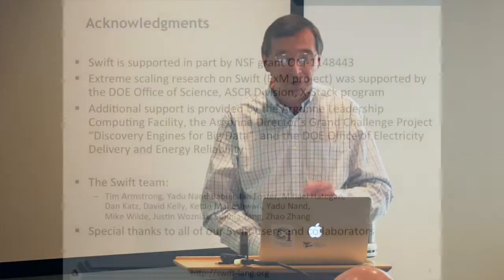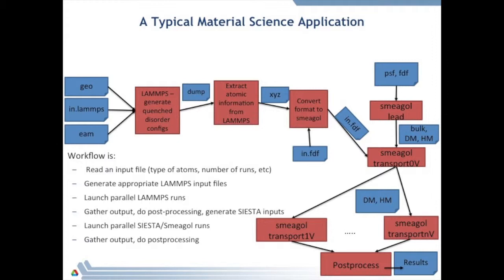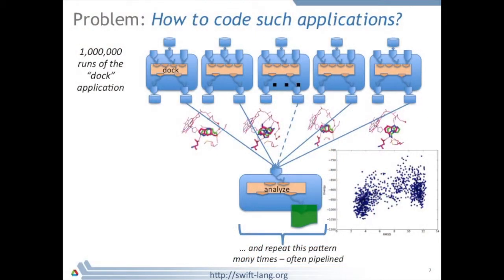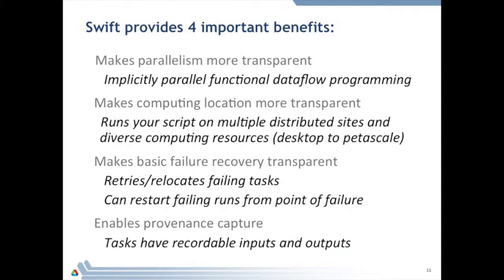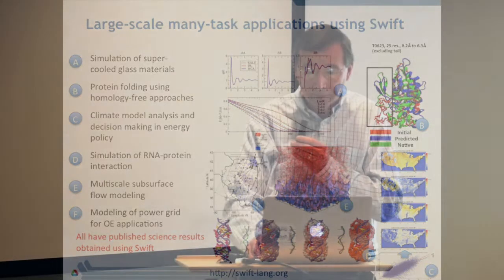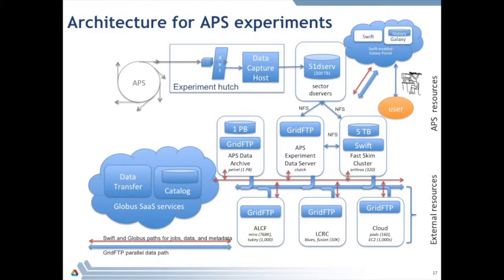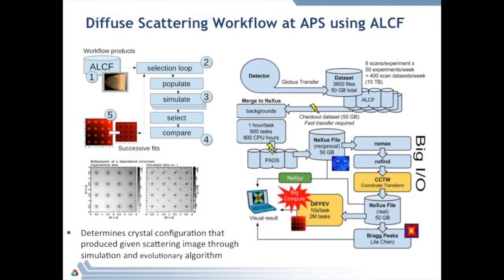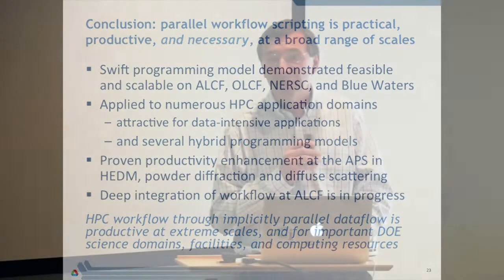Inside the Discovery Cloud 2014-15: Mike Wilde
Materials science research like the work performed at the Institute for Molecular Engineering (IME) involves running large numbers of simulation and modeling programs, often in complex patterns, over long periods of time, by many collaborators. This work may be done to simulate natural phenomena, reduce the design space for subsequent physical experiments, or interpretthose experiments in terms of detailed molecular models.

These complex simulation and data analysis processes require large parallel computing systems and distributed data storage servers. The difficulty and complexity of these processes demand a high degree of computing skills, and distract scientists from their core domain focus.

In this Inside the Discovery Cloud talk, Michael Wilde, CI Senior Fellow, and software architect at Argonne National Laboratory, discusses methods developed and applied at UChicago and Argonne that help researchers conquer the complexity of high performance computer modeling and better integrate it into the scientific knowledge discovery process.

For the companion talk by Juan de Pablo on molecular engineering for DNA mapping and self-assembly,

About Inside the Discovery Cloud Speaker Series 2014-15:

Computation catalyzes collaboration, placing disciplines with their own jargon, practices, and culture on common digital ground and bringing new capabilities and perspectives to propel discovery. The primary mission of the Computation Institute -- a joint initiative of the University of Chicago and Argonne National Laboratory -- is to advance and accelerate research across all fields. Partnerships between CI and domain scientists create pioneering and unique collaborations, investigating some of the largest scientific questions of our time: climate change, genetic medicine, global urbanization.

The CI’s 2014-15 Inside the Discovery Cloud speaker series will focus on these partnerships, presenting pairs of speakers who are working together to unlock new knowledge through computation.